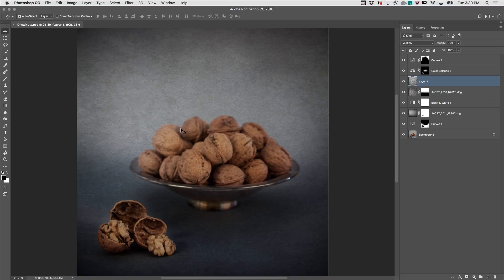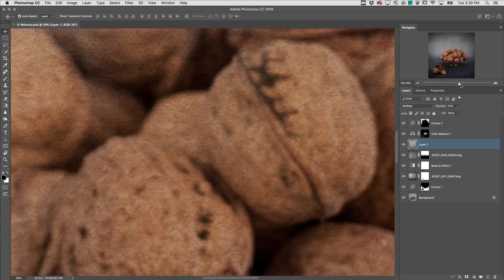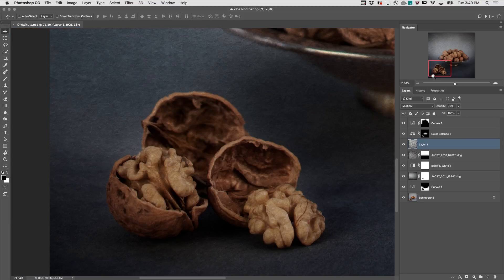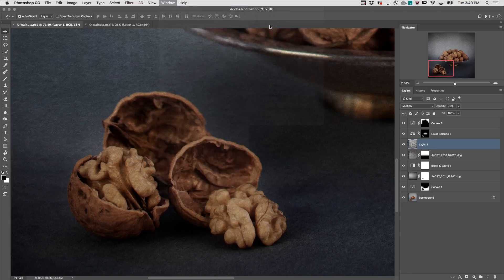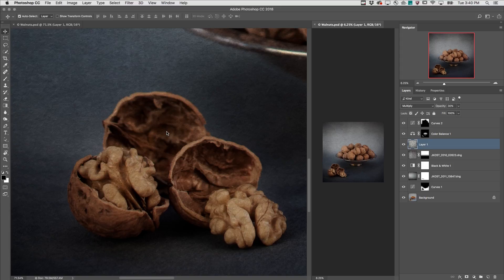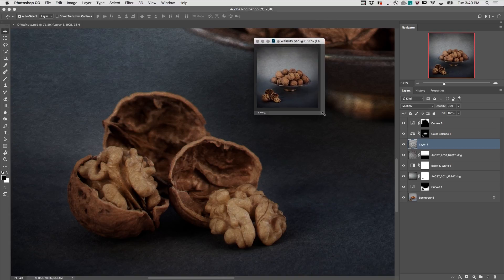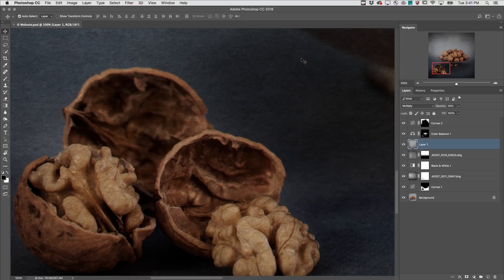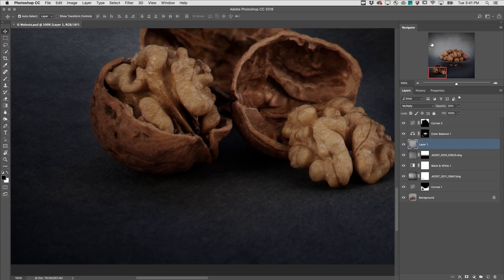3 Ways to Help Navigate Documents in Photoshop CC | Adobe Photoshop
This week's episode gives three tips for navigating documents in Photoshop.

3 Ways to Help Navigate Documents in Photoshop CC | Adobe Photoshop